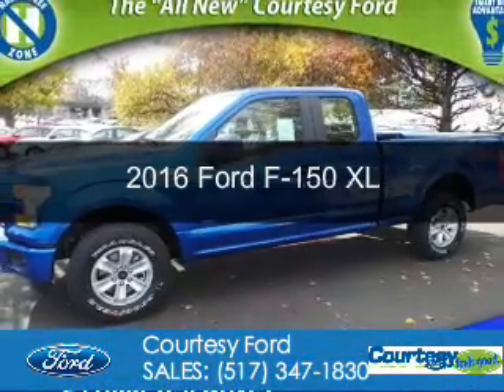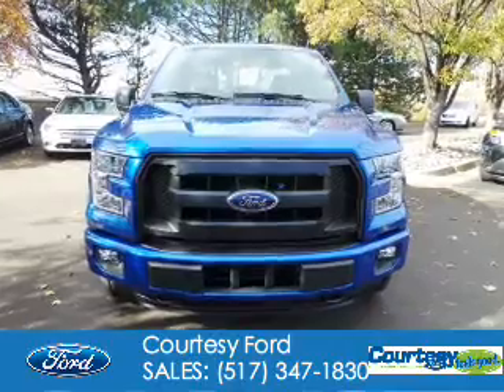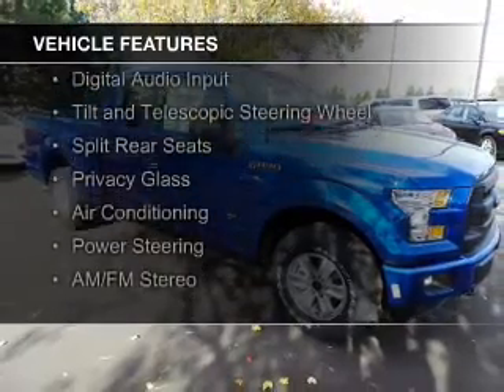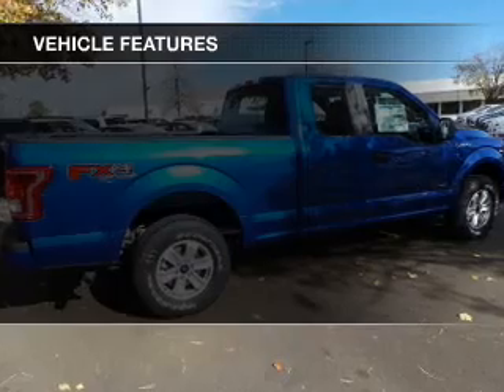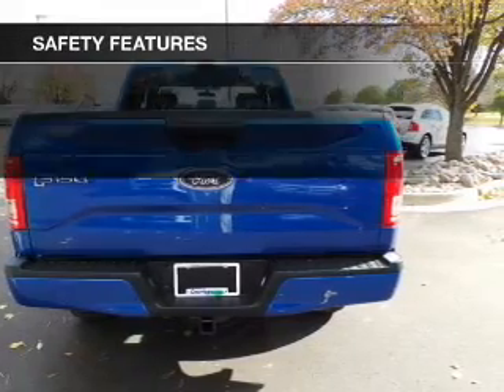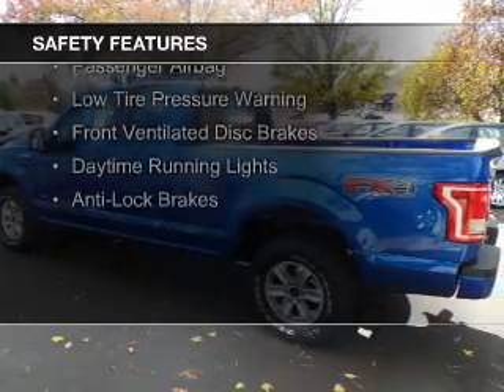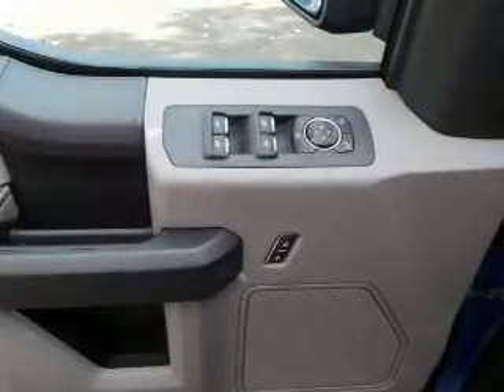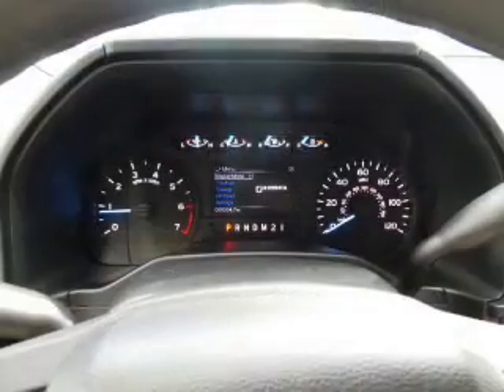2016 Ford F-150 - Okemos MI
Phone:
Year: 2016
Make: Ford
Model: F-150
Trim: XL
Engine: 2.7 liter 6 cylinder 24 valve
Transmission: 6-Speed Automatic
Color: Blue Flame Metallic
Mileage: 6
Address:
1830 West Grand River Ave.